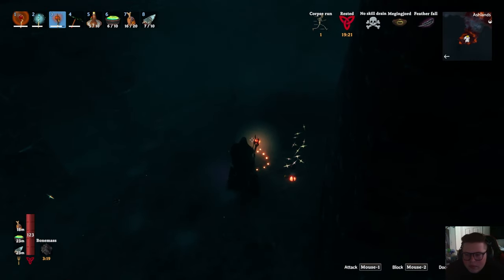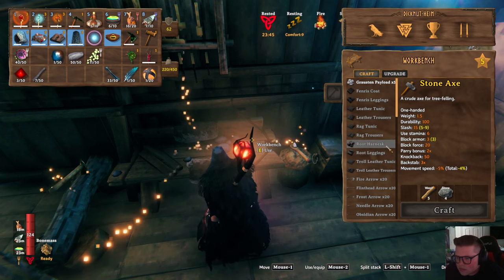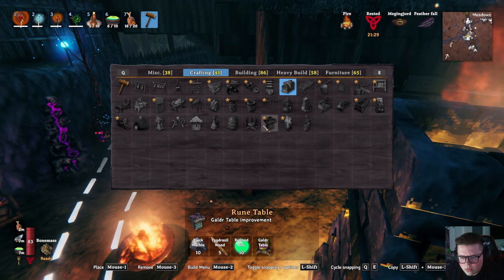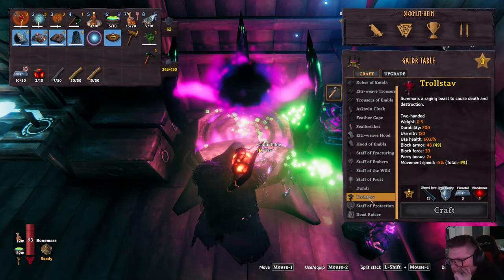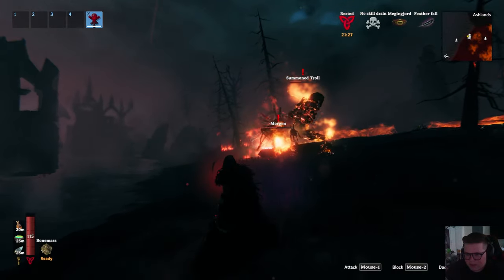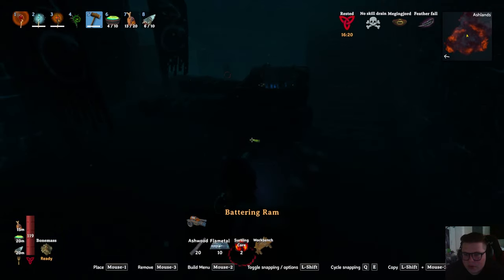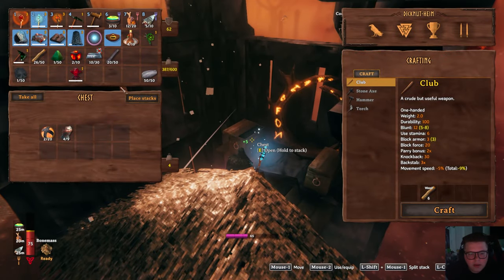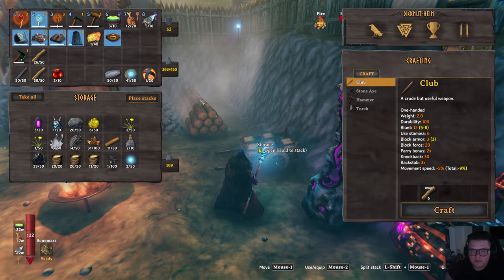Charred Fortress : Valheim : Episode 40 (Journey To The Ashlands)